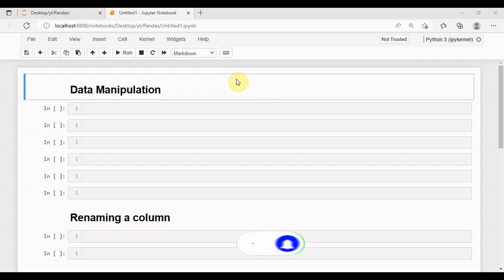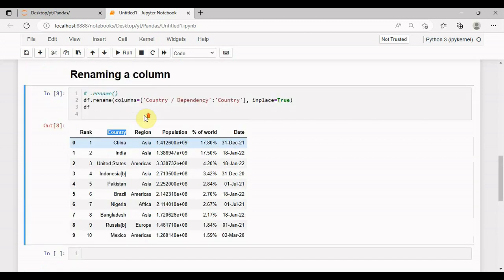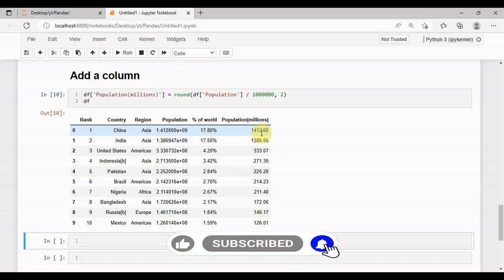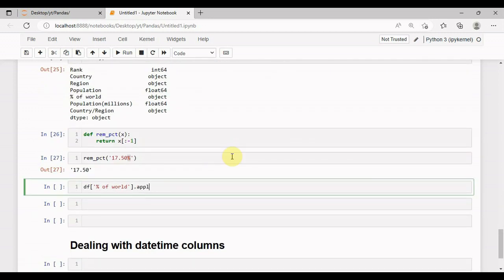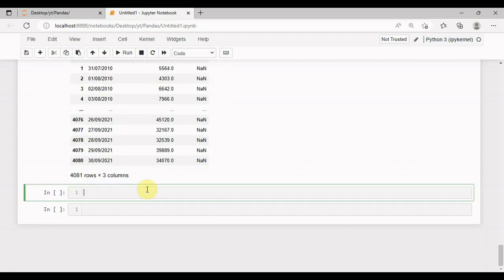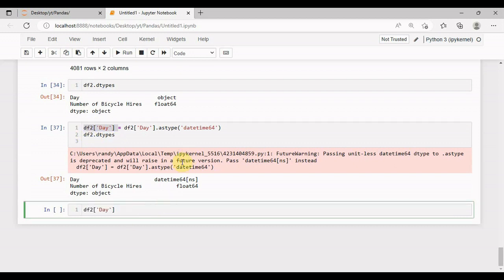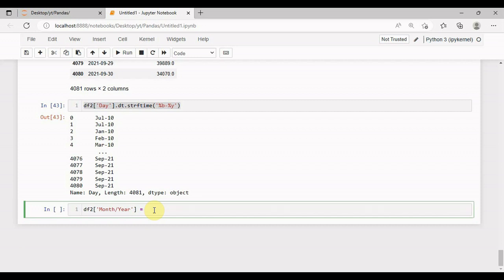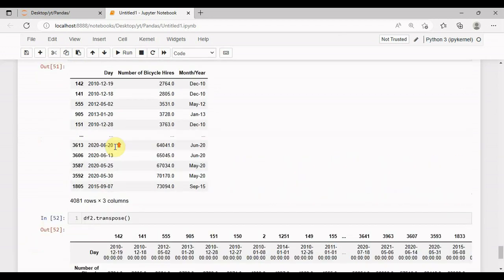Python Pandas Data Manipulation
TIMESTAMP
Import pandas & read csv - 00:09
Renaming a column - 01:24
Delete a column - 02:23
Add a column - 02:55
Change the datatype of a column - 05:09
Dealing with datetime columns and methods - 07:59
Sorting values - 13:09
Head and tail - 14:08
Transpose - 14:42